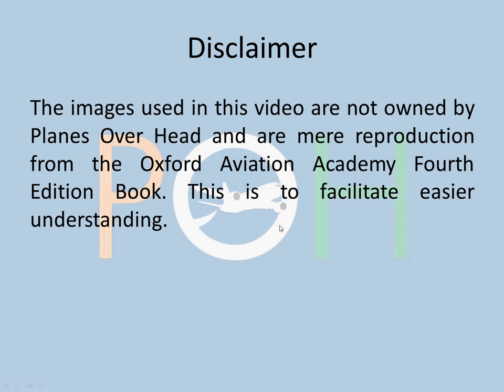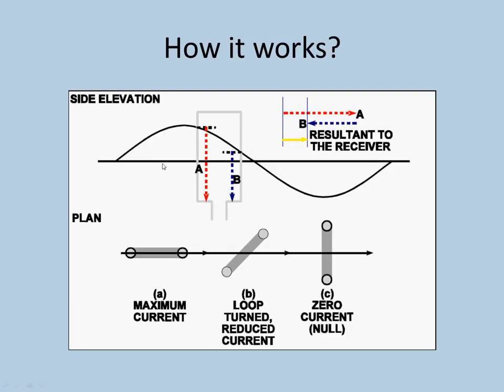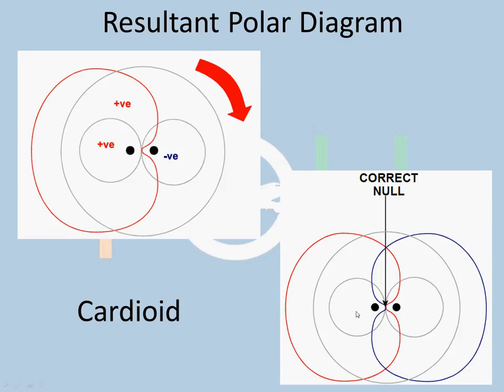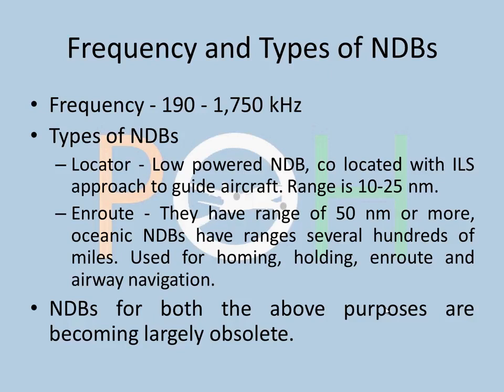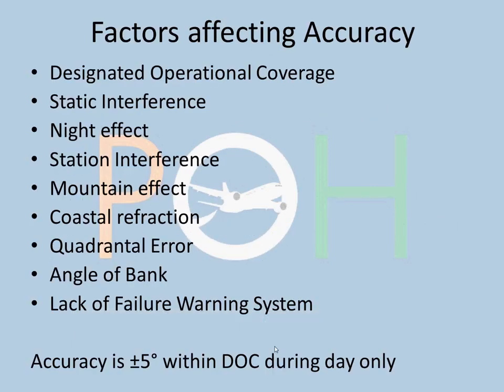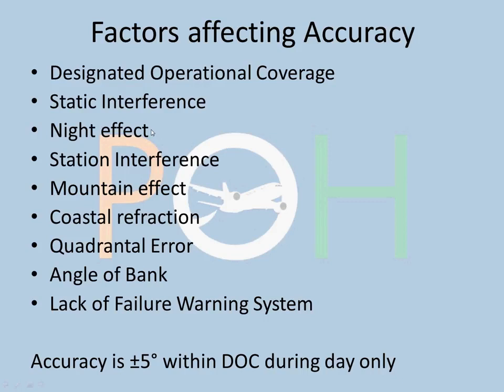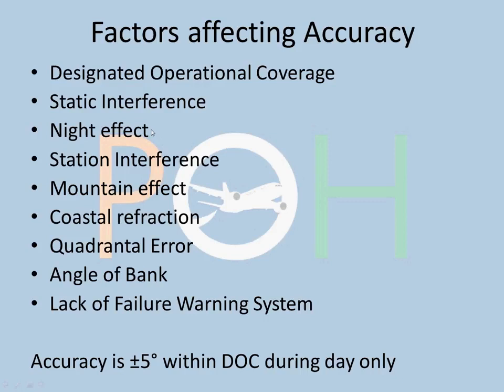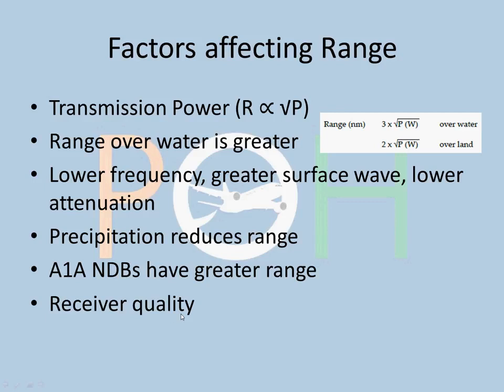RADIO PRACTICAL CLASS 1 ADF & NDB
IIAE PRACTICAL LAB
RADIO NAVIGATION CLASS 1
ADF RECEIVER AND CONTROL PANEL